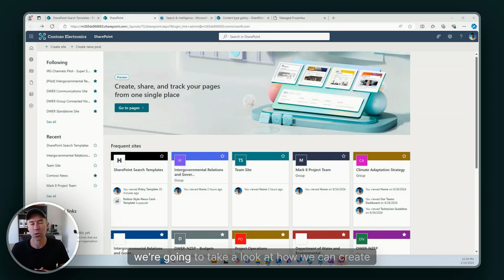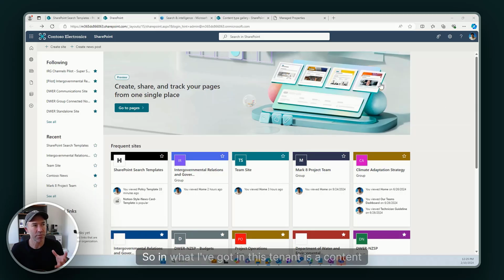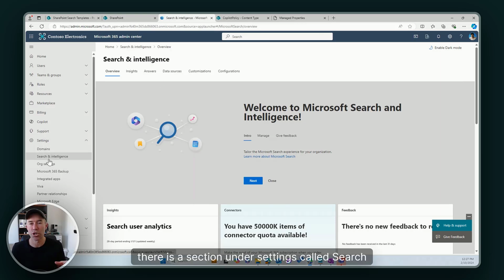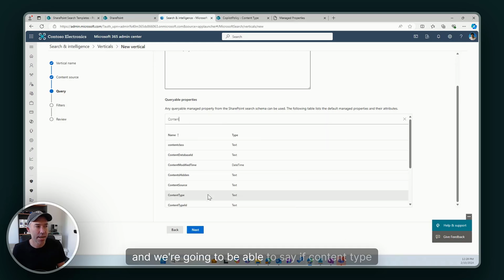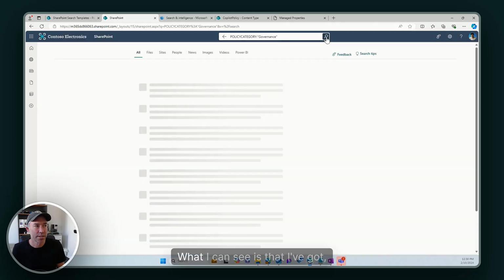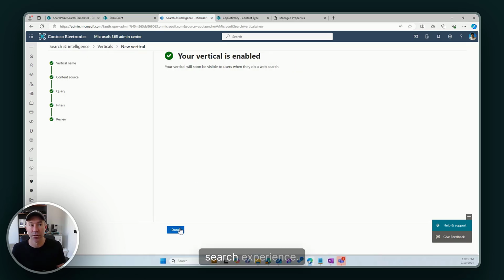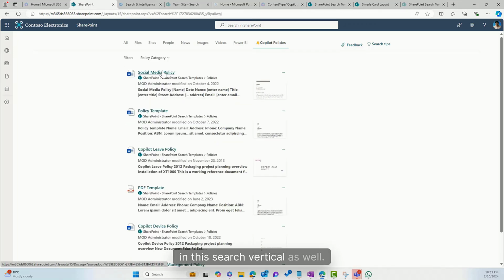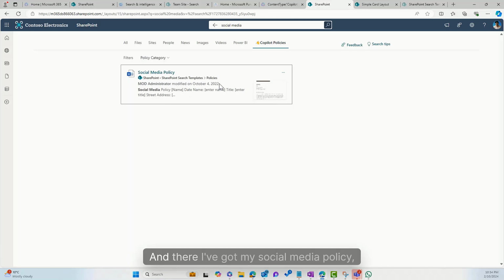MASTERING SharePoint Search Verticals - SharePoint Deep Dive